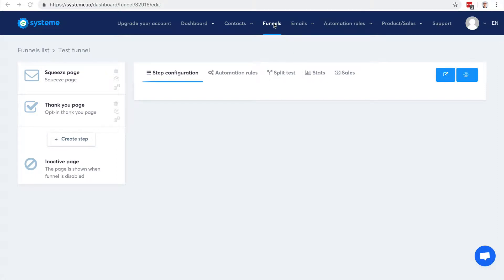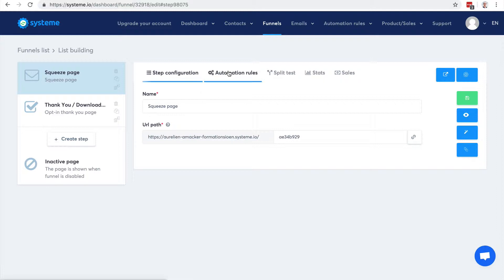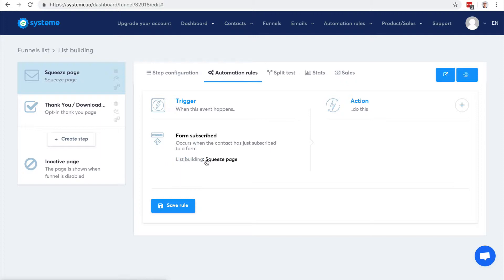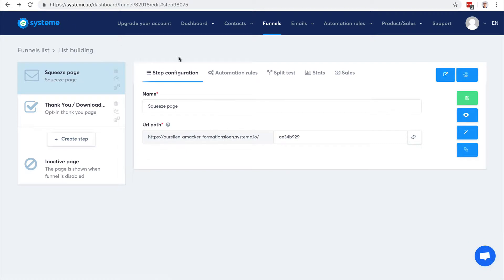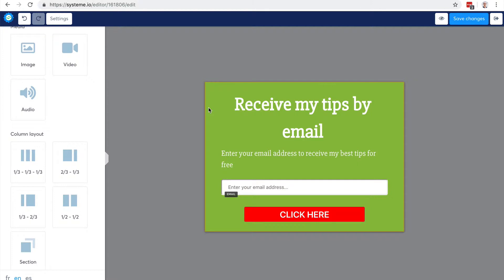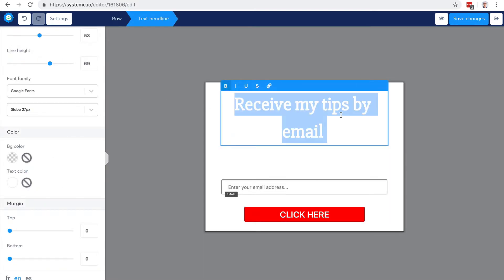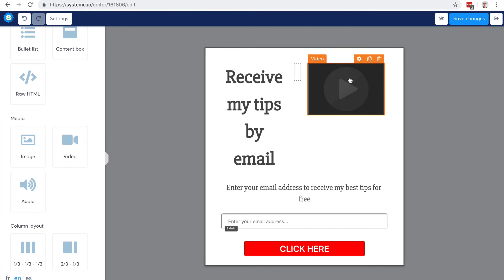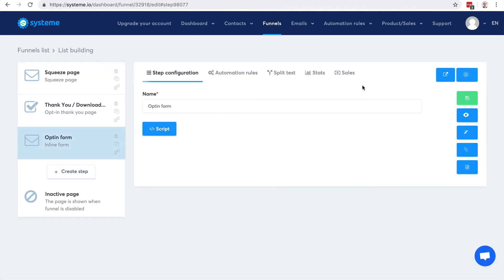Part 2.1 List building funnel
In this video I show you how to build a sales funnel to grow your email list.
It is a very simple funnel with just an optin form and a thank you page